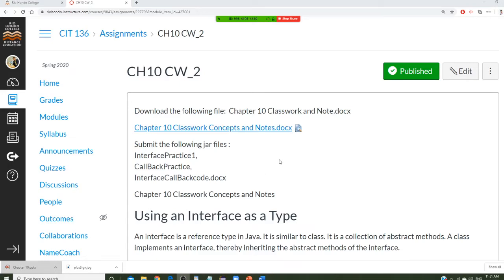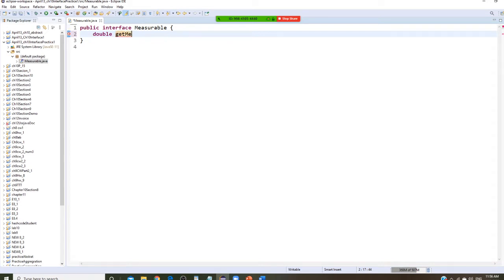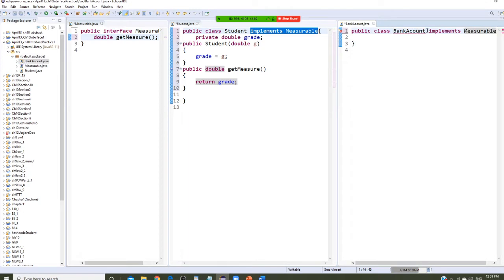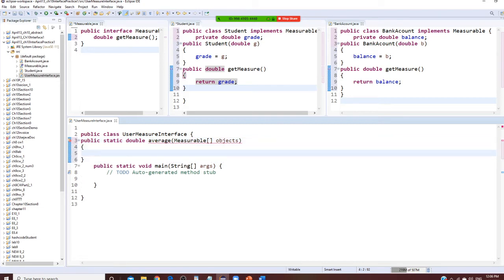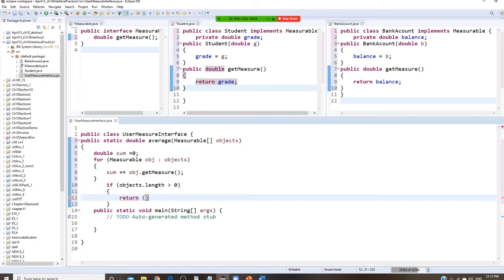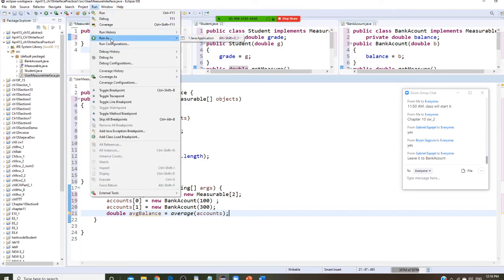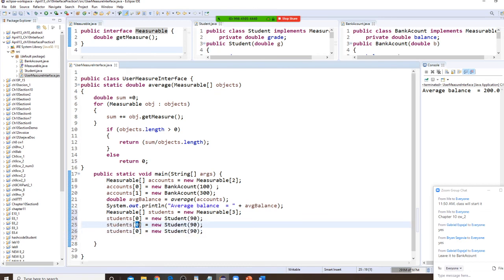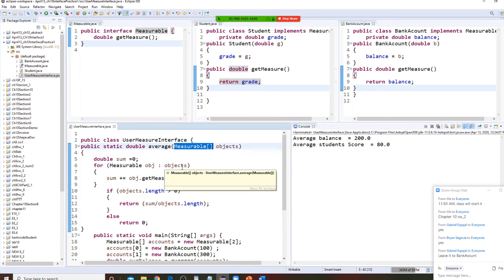Java Programming - Use Interface as a type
CIT 136 Java Programming class
Interface Introduction ---
An interface is a reference type in Java. It is similar to class. It is a collection of abstract methods. A class implements an interface, thereby inheriting the abstract methods of the interface.
When you define a new interface, you are defining a new reference data type. You can use interface names anywhere you can use any other data type name. If you define a reference variable whose type is an interface, any object you assign to it must be an instance of a class that implements the interface.
Any class implements the Measurable Interface can use the average method to calculate the average of the objects.

Class Student implements Measurable Interface  with the getMeasure() method to  calculate the average of students scores.
Class BankAccount implements   Measurable Interface with the getMeasure() method to calculate the average of the balance

Professor Liu